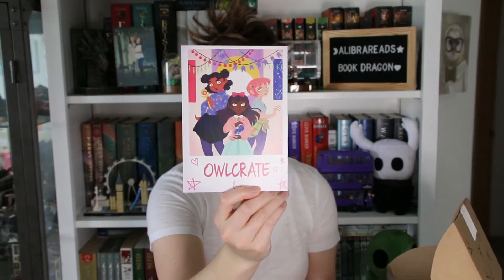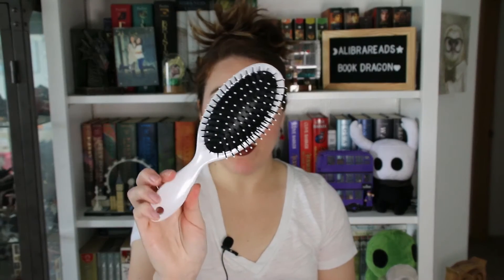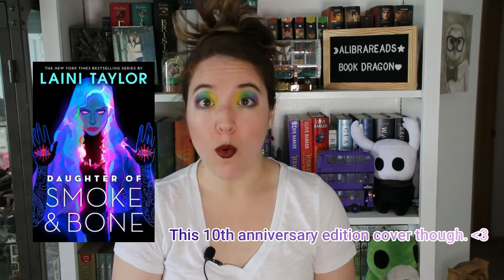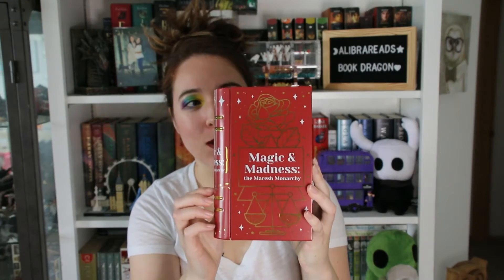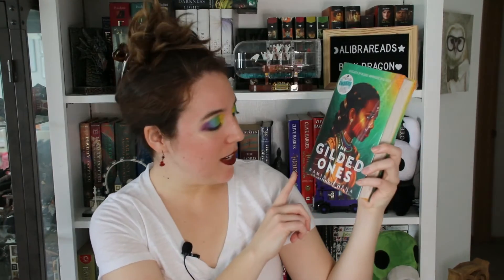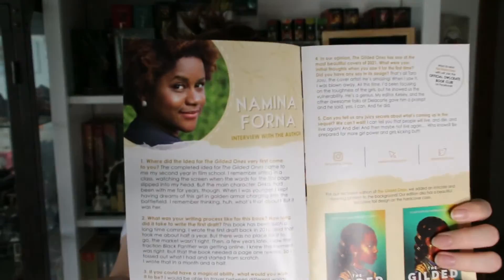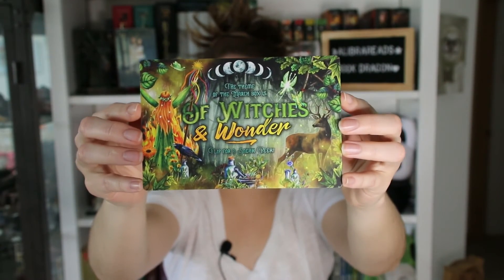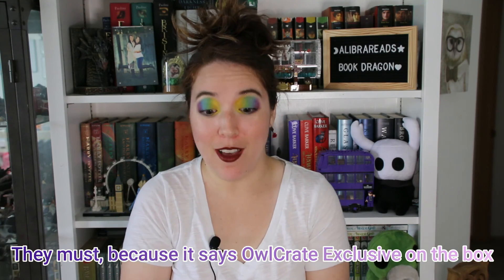OwlCrate February 2021 Unboxing!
EXTREMELY excited about the things from the February OwlCrate!! :D Can't wait to read The Guilded Ones, by Namina Forna.